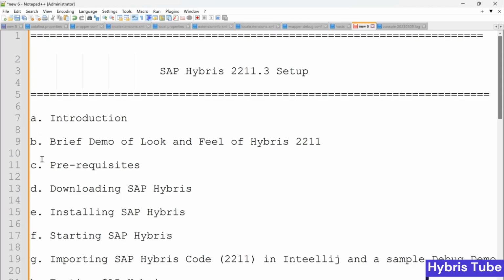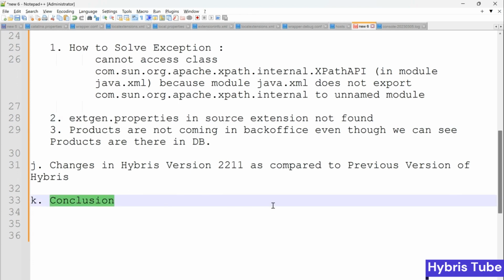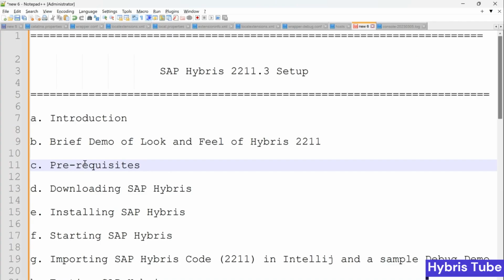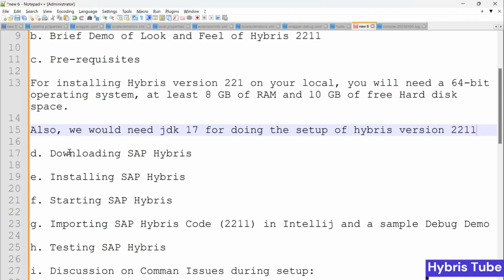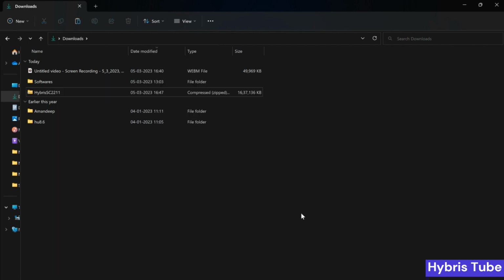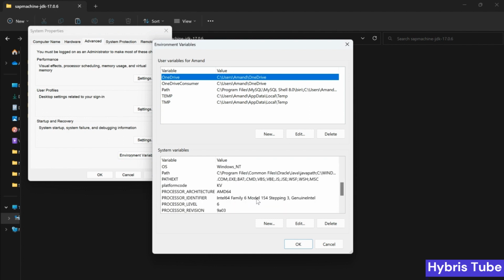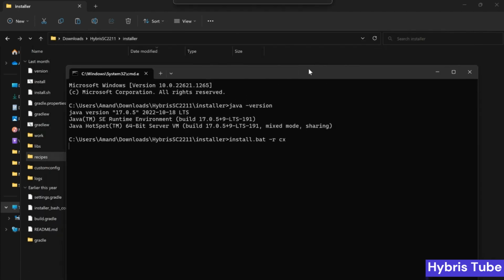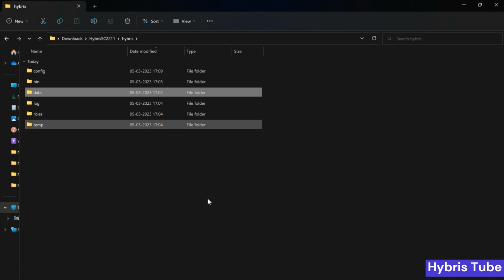Mastering SAP HYBRIS Version 2211: Complete Step-by-Step Setup Tutorial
Mastering SAP HYBRIS Version 2211: Complete Step-by-Step Setup Tutorial | hybris tube

Are you struggling with setting up SAP HYBRIS Version 2211? Look no further! In this complete step-by-step tutorial, we'll guide you through the entire process and help you master the setup like a pro.

Our tutorial covers everything from downloading the software to configuring it to suit your needs. We've included all the tips, tricks, and best practices you'll need to successfully set up SAP HYBRIS Version 2211, even if you're a beginner.

By the end of this tutorial, you'll have a deep understanding of the installation process, configuration options, and common troubleshooting tips. You'll be able to set up SAP HYBRIS Version 2211 with confidence, saving yourself time and effort.

So why wait? Join us today and start mastering SAP HYBRIS Version 2211!

hybris 2211
hybris 2211 download
hybris 2211 java version
sap hybris setup
sap hybris installation
sap hybris installation steps
sap hybris install recipe
sap hybris installation guide pdf
sap hybris installation guide
hybris installation
hybris install b2b accelerator
hybris install license
hybris installation directory intellij